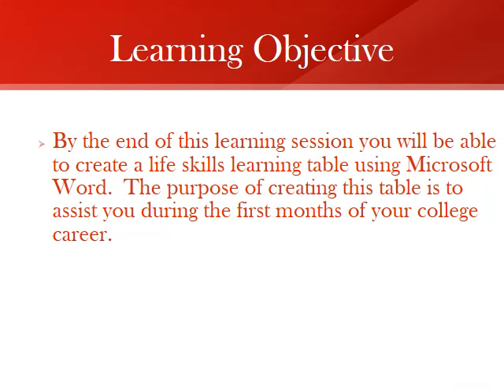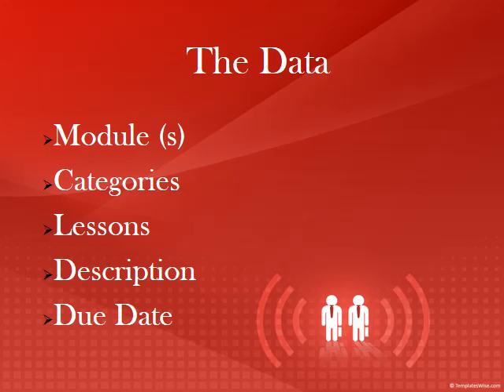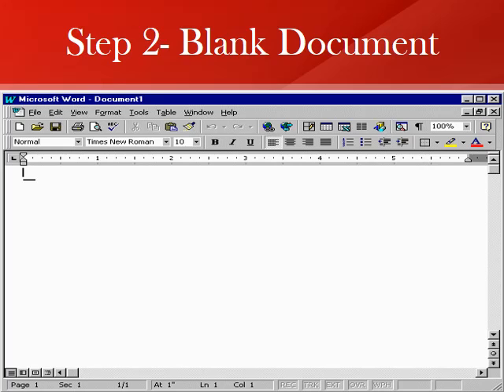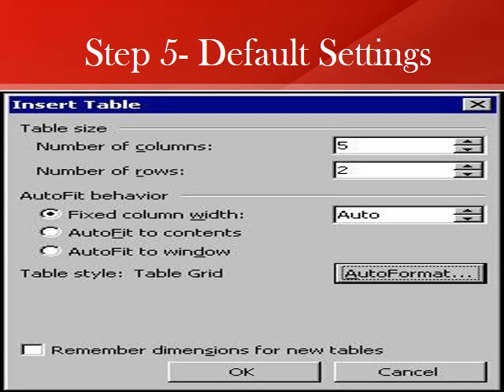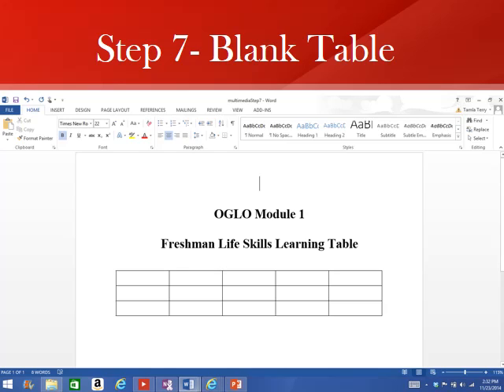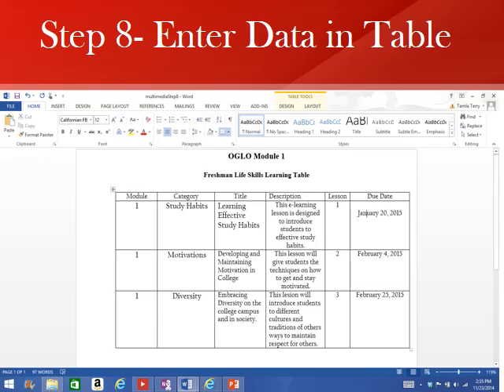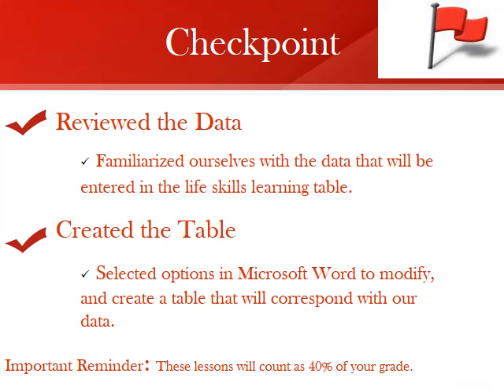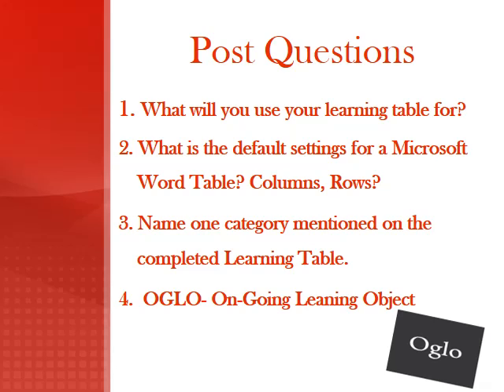MultimediaUnit2InstrutionalDemo finalfinal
Description